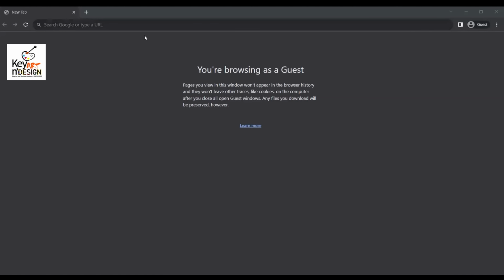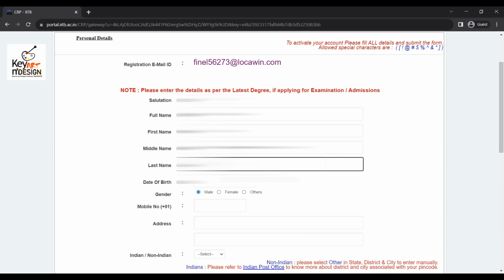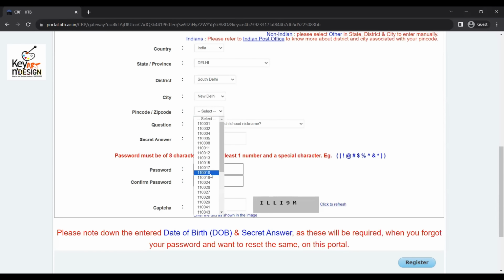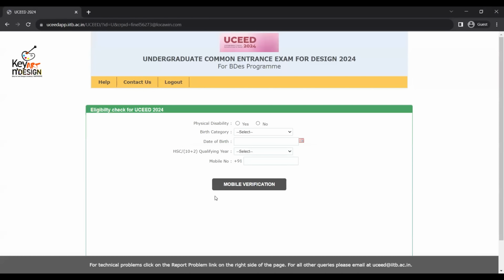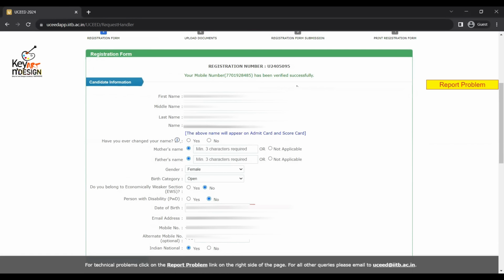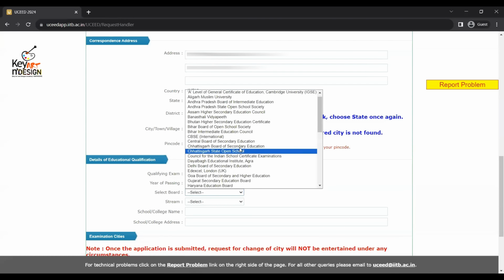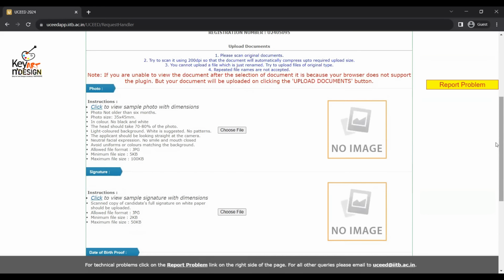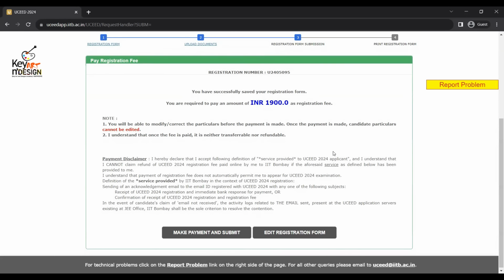UCEED FORM FILING | Form Fill | step by step | Full Process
Dear Student

In this video, I have explained everything about HOW TO FILL UCEED FORM STEP BY STEP.
Make sure to carefully how we have fill the form. I Hope you enjoy this video
UCEED Website For Form Filing 👇

📞 Contact / What'sApp Us at : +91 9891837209 to get your journey started with us today

👉Hurry Up Seats are Limited 👈

More Videos on UCEED & CEED Go and Check it Guys Out

Follow Our Key Art N Design Instagram Account For More Updates

Follow Our Study Abroad Instagram Account For More Updates

Follow Our Facebook Page For More Such Content and Updates